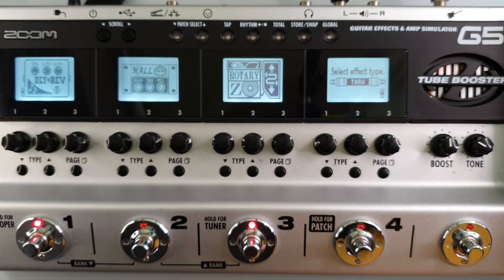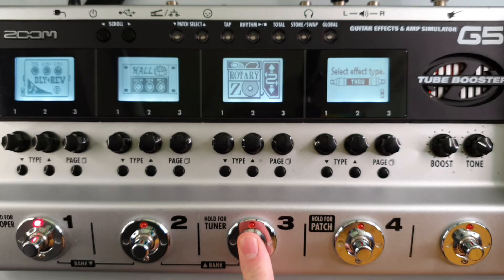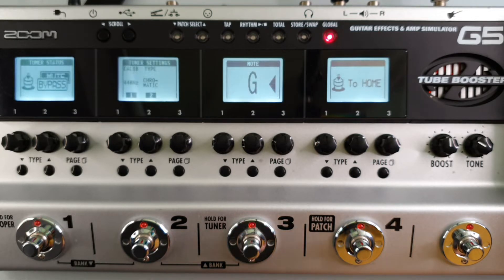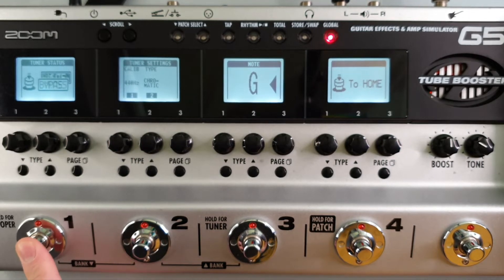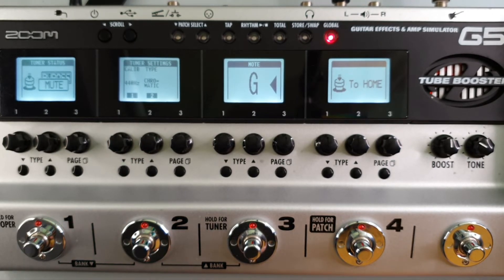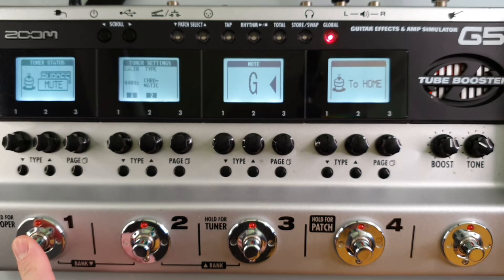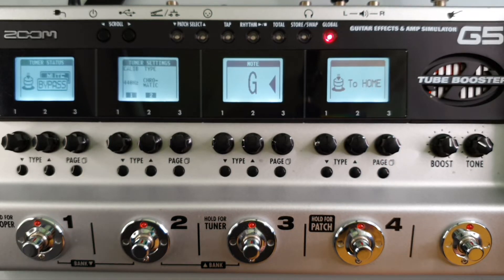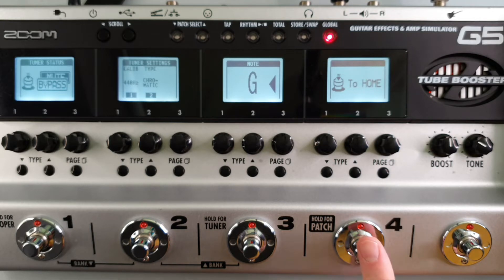#028 How To Set The Tuner Output ZOOM G5